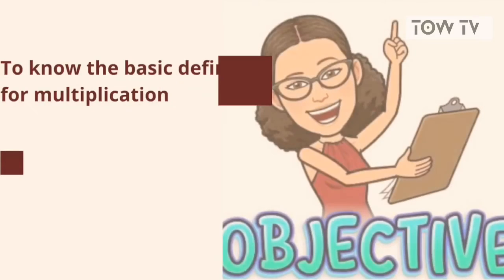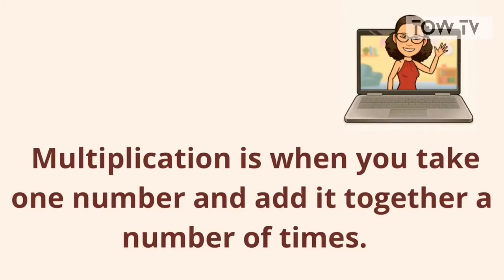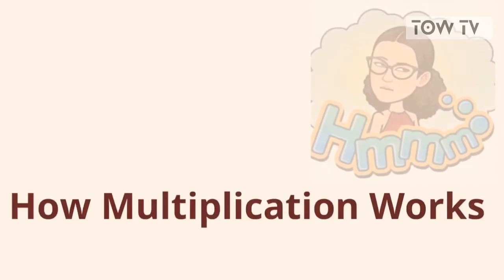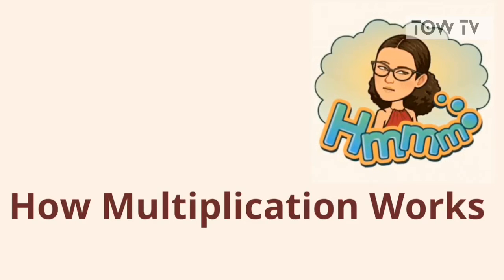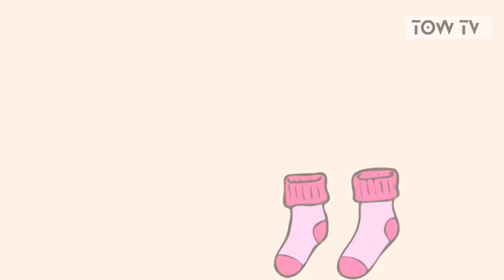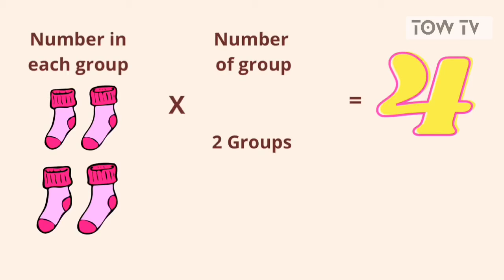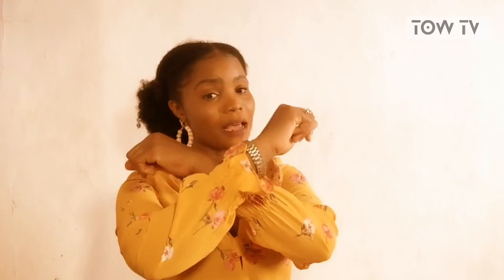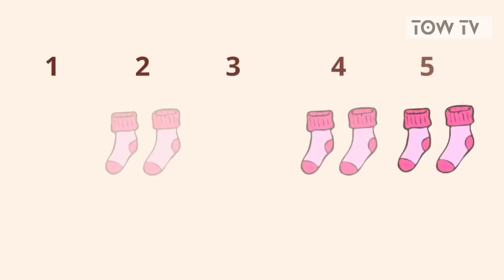How To Teach Multiplication to a Child (Grade 1 and 2)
You see, there's nothing more fulfilling as impacting knowledge and facilitating learning.
In this video, I shared basic hacks/tips to teaching Multiplication to a kid.
Live
Love
Be Happy 😊